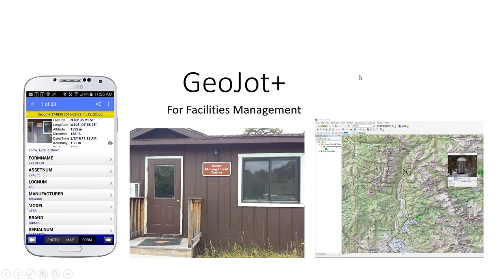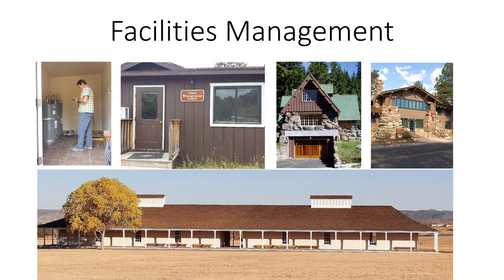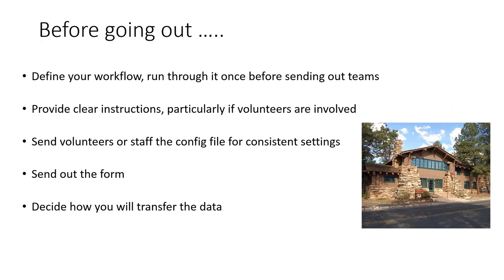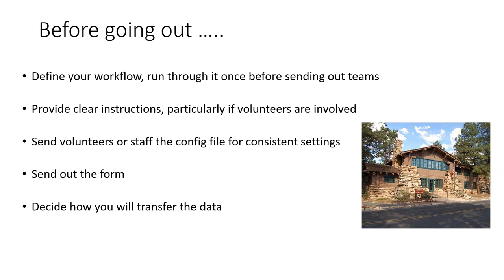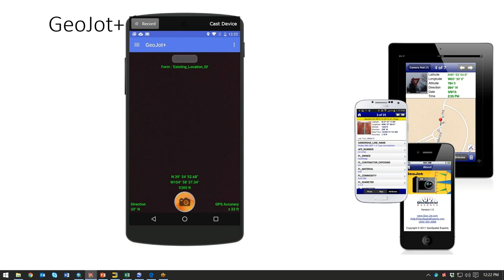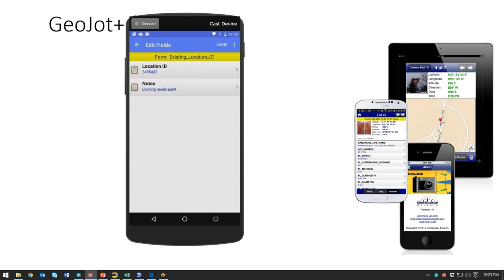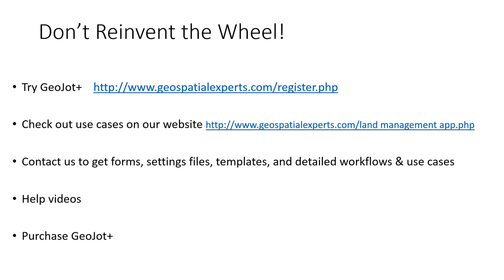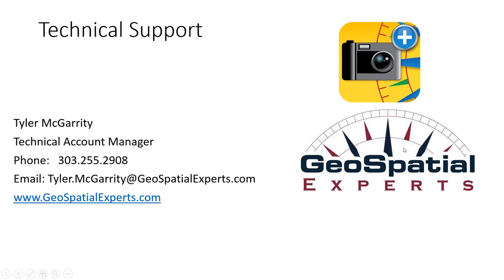Facilities Management with the GeoJot+ mobile app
Watch this video to see how DOI agencies are currently using the GeoJot+ mobile app to document facility asset conditions.